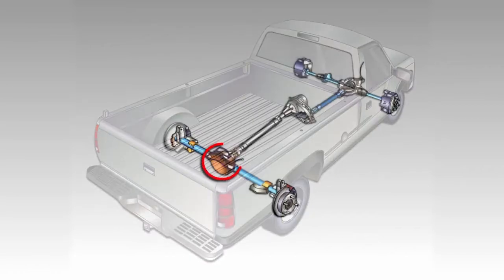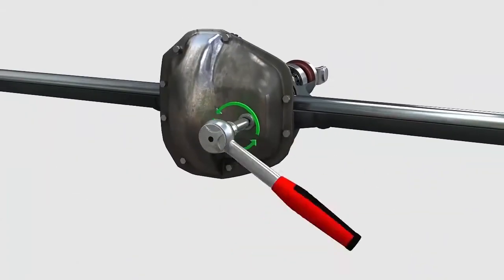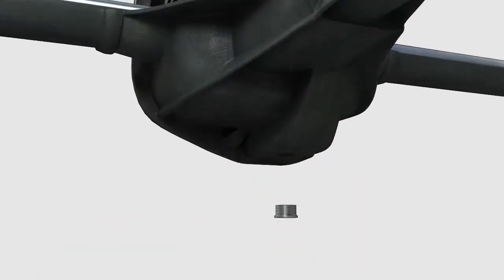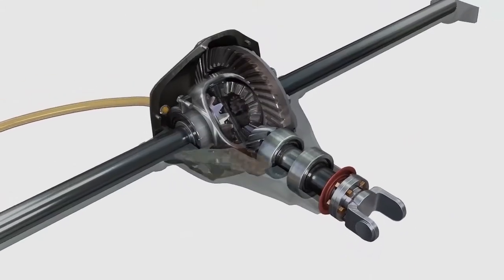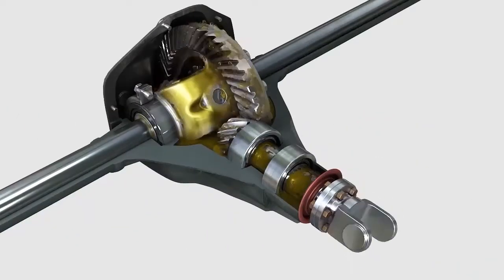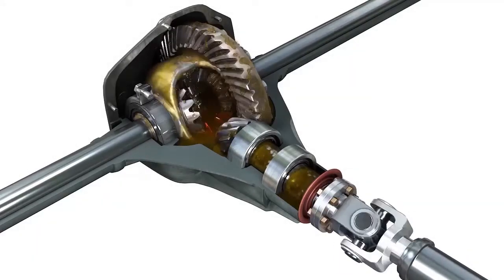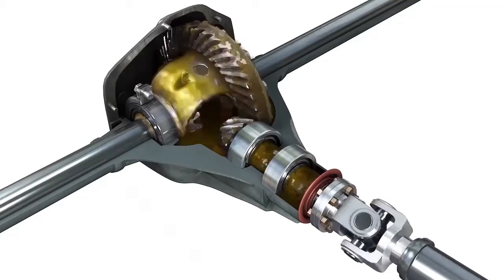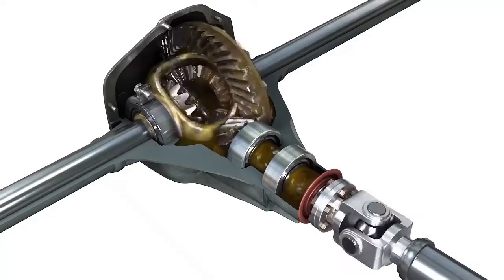Differential Service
Differentials contain oil that lubricates the gears. The oil should be replaced at manufacturer recommended intervals, and any leaks should be repaired to prevent internal damage. Old fluid can also cause premature wear of the differential.